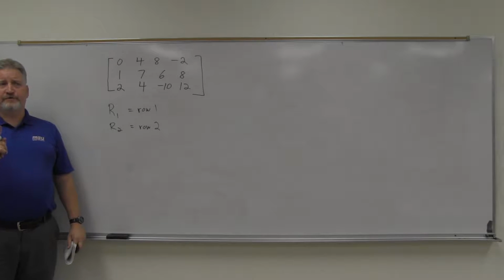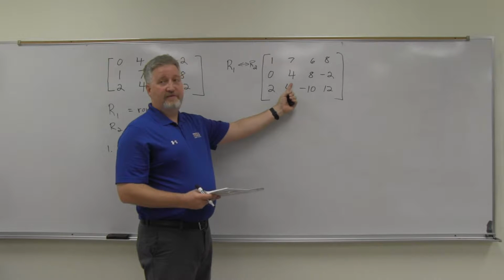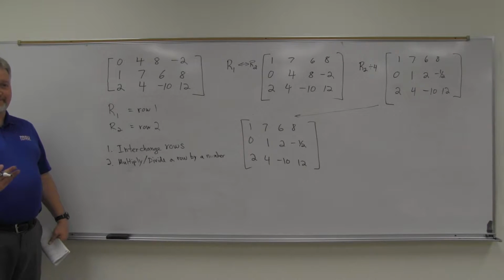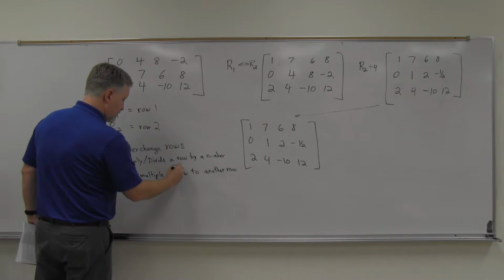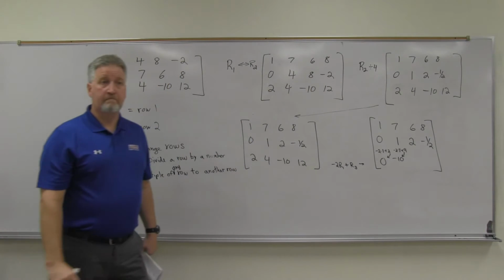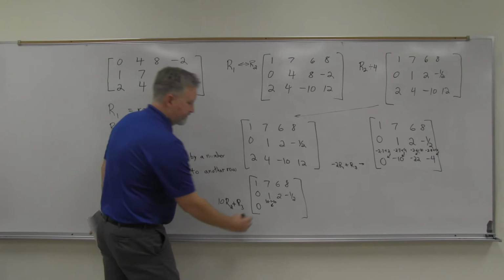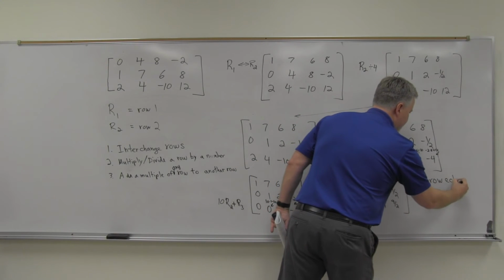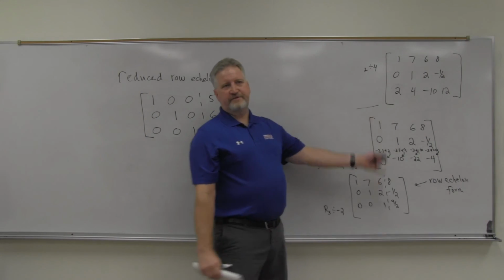MTH 135 Sec 7.1b Row Operations on Matrices